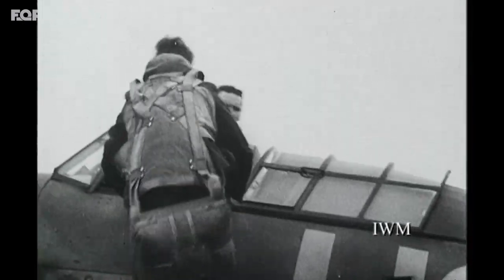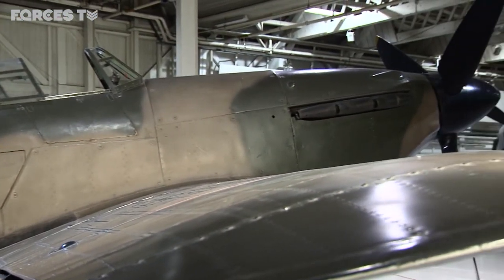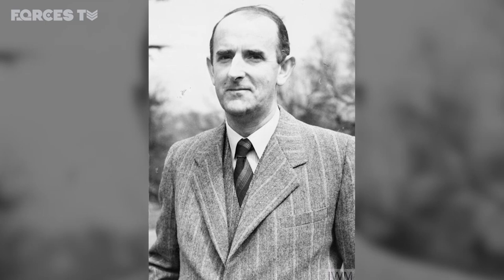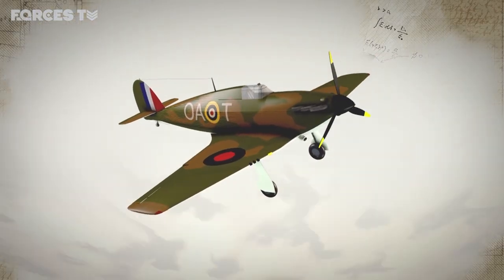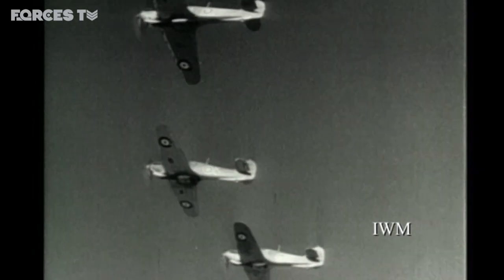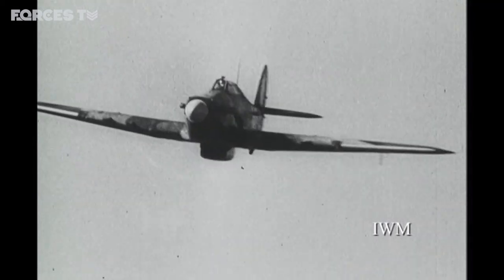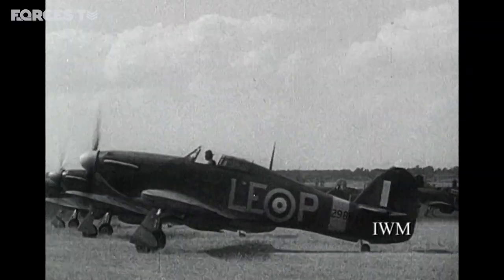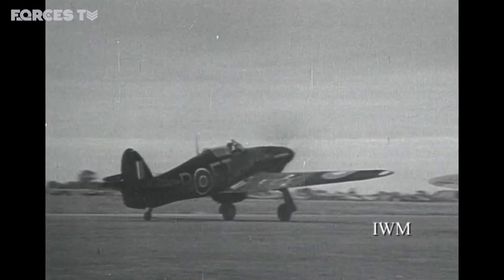The Hurricane - RAF's Top 10 Warplanes | Forces TV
A single-seat fighter that was mechanically robust, simple and easy to fix, the Hurricane accounted for both roughly two thirds of Fighter Command’s strength and roughly two thirds of enemy aircraft downed during the Battle of Britain.